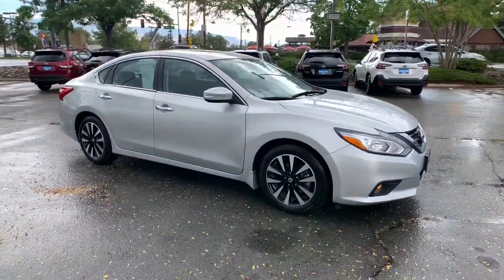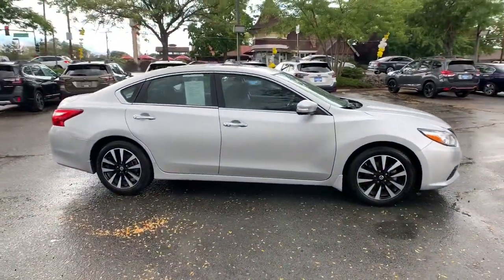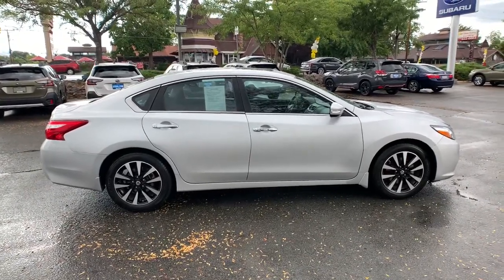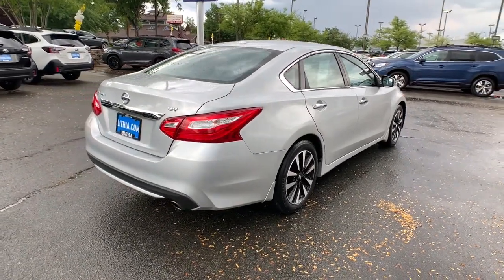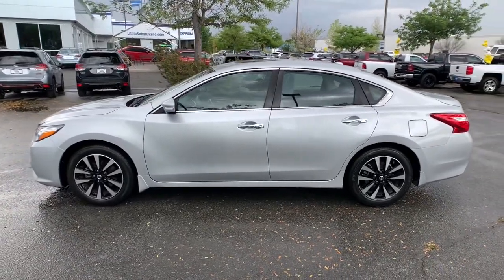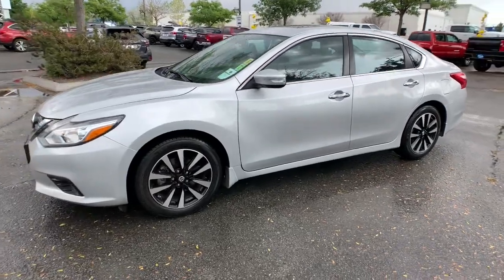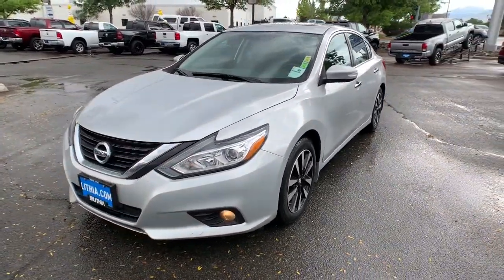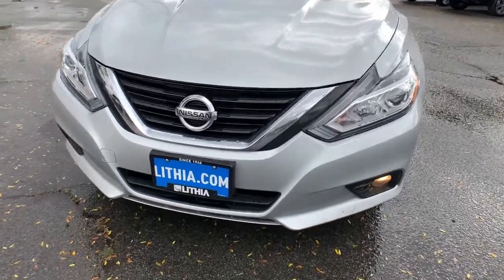2017 Nissan Altima Northern Nevada, Reno, Lake Tahoe, Carson City, Roseville, NV HC494312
BRILLIANT SILVE Used 2017 Nissan Altima available at Lithia Subaru of Reno in Northern Nevada. Servicing the Reno, Lake Tahoe, Carson City, and Roseville, NV area.
2017 Nissan Altima 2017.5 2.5 SV Sedan - Stock#: HC494312 - VIN#: 1N4AL3AP8HC494312

LOW MILES - 52914! 2.5 SV trim. FUEL EFFICIENT 39 MPG Hwy/27 MPG City! $1500 below Kelley Blue Book! Heated Seats Moonroof Remote Engine Start CD Player Dual Zone A/C Blind Spot Monitor Cross-Traffic Alert Bluetooth CLICK NOW! KEY FEATURES INCLUDE: Back-Up Camera Satellite Radio iPod/MP3 Input Bluetooth CD Player Aluminum Wheels Remote Engine Start Dual Zone A/C Cross-Traffic Alert Blind Spot Monitor MP3 Player Remote Trunk Release Keyless Entry Steering Wheel Controls Child Safety Locks. OPTION PACKAGES: CONVENIENCE PACKAGE rear passenger console A/C vents and roof console mood lamp Side Cargo Net Compass Power Windows w/Front Auto Up/Down auto reverse feature Power Sliding Moonroof w/Tilt Auto Dimming Rearview Mirror HomeLink Universal Transceiver Manual Folding Outside Mirrors LED turn signals COLD WEATHER PACKAGE Heated Front Seats Heated Steering Wheel Heated Outside Mirrors. Nissan 2.5 SV with BRILLIANT SILVE exterior and Charcoal interior features a 4 Cylinder Engine with 179 HP at 6000 RPM*. EXPERTS ARE SAYING: Great Gas Mileage: 39 MPG Hwy. AFFORDABLE: This Altima is priced $1500 below Kelley Blue Book. BUY FROM AN AWARD WINNING DEALER: At Lithia Reno Subaru youll get a great vehicle at a great price with the experience and dedication of our team behind you throughout the purchasing process and the duration of your ownership of your Subaru automobile. Our service to you does not end at the sale. Call us anytime with questions. Our entire team at Lithia Reno Subaru is here to help. If youre looking to purchase from a dealership dedicated to its customers come by Lithia Reno Subaru and experience our service for yourself! Price does not include $449 Dealer doc fee taxes and license fees. Price contains all applicable dealer incentives and non-limited factory rebates. You may qualify for additional rebates; see dealer for details.